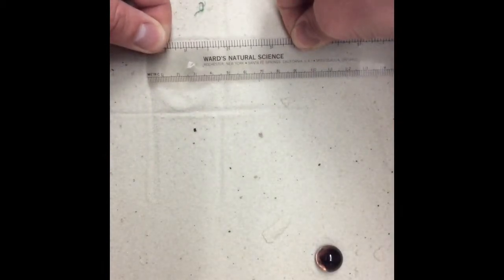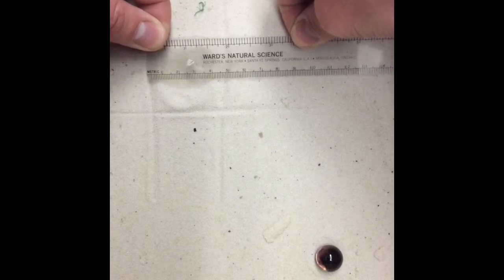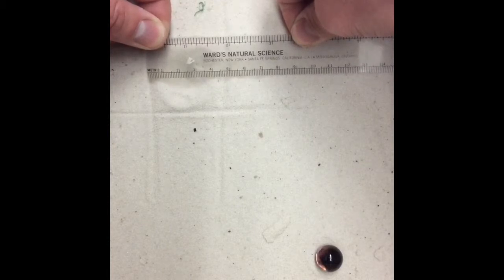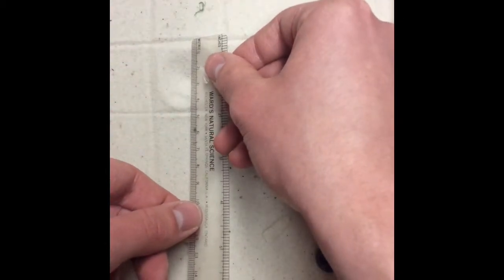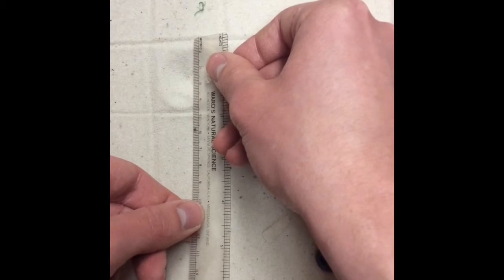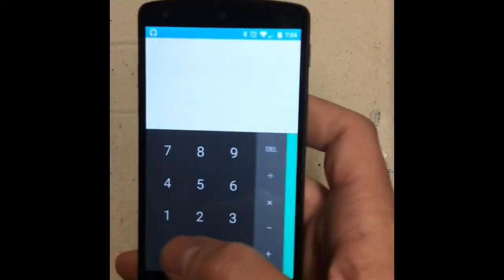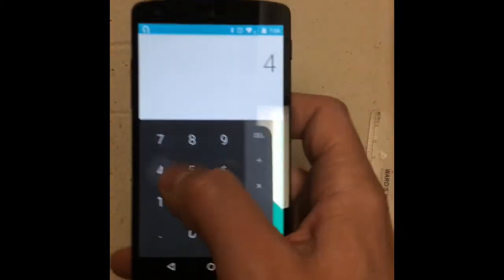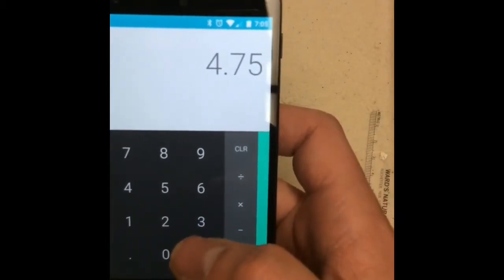Meteorite lab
Mr. Larson explains the procedure of the meteorite lab.